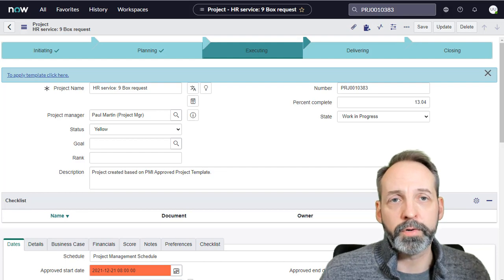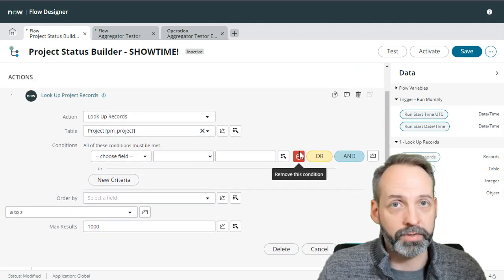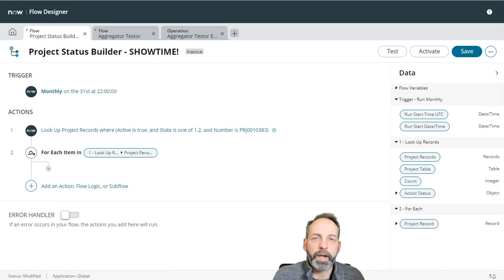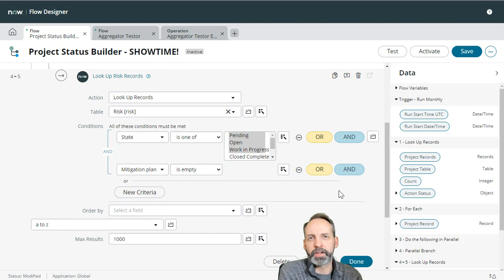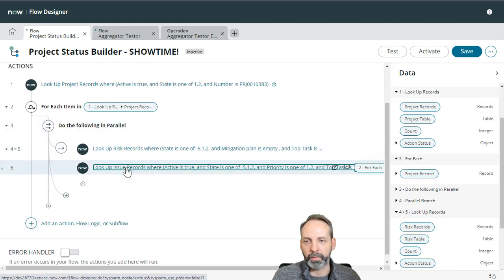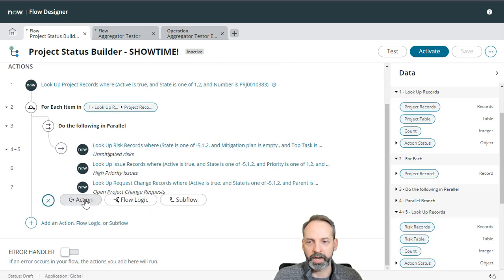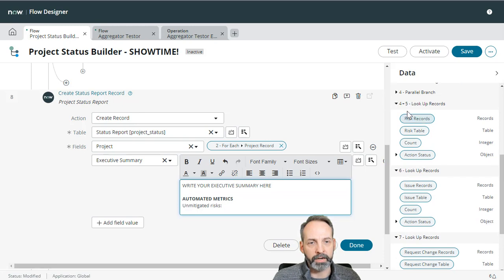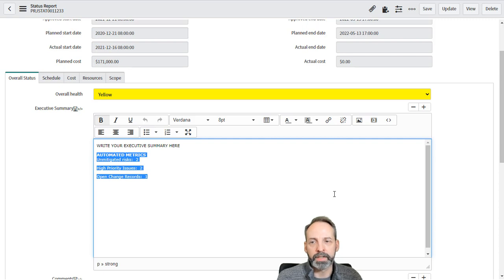Automate & Enrich ServiceNow Project Status with Flow Designer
How can we use ServiceNow Flow Designer to help the PMO.  How about automating the creation of Project Status Reports.  And also how about loading those status reports with useful information from the database like unmitigated risks, high priority issues, and open project change requests.

Lets build something together.  rob (at) theduke (dot) digital

☕ Power your ServiceNow work with Groundshark Coffee. Build like you mean it!!